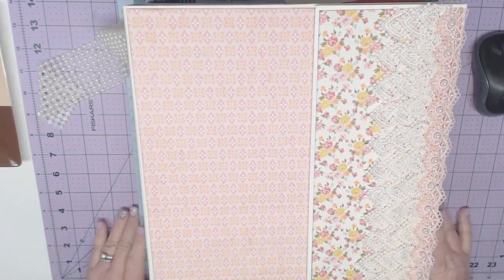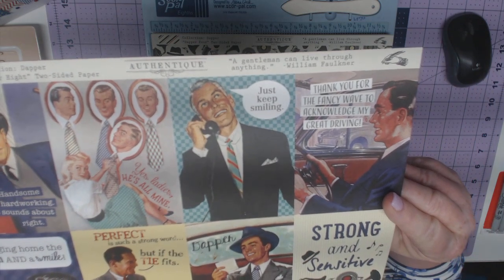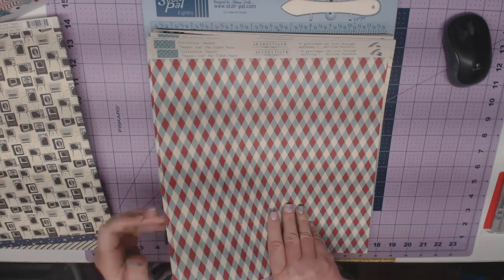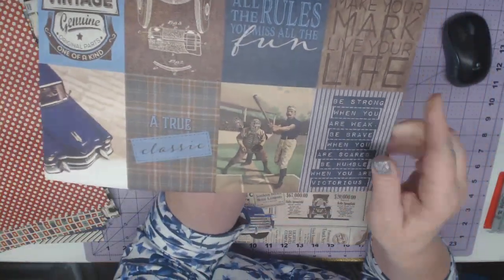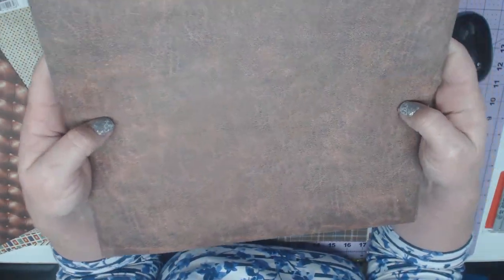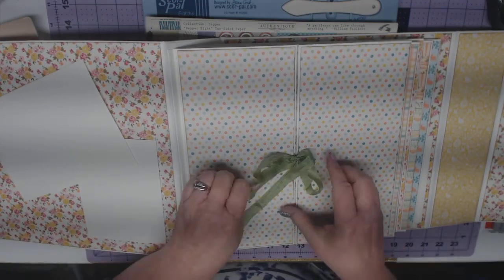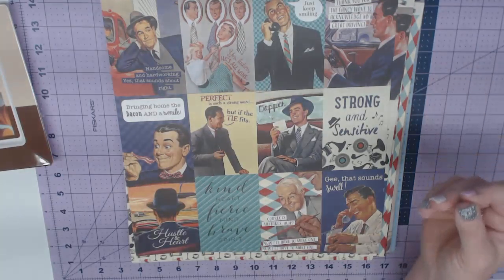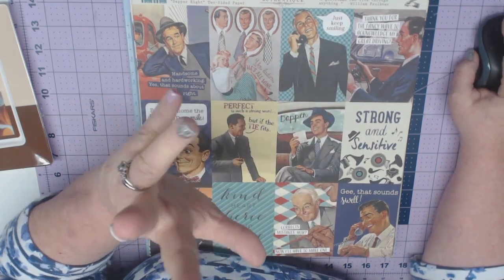Sneak Peek from CHA 2017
Join us on Facebook at Scrapbookers of Country Craft Creations for live shots from CHA 2017 in Pheonix starting Friday 20th